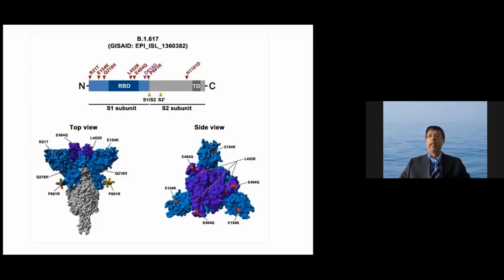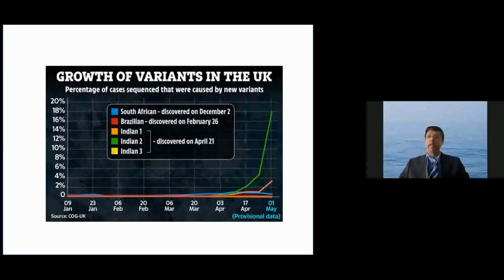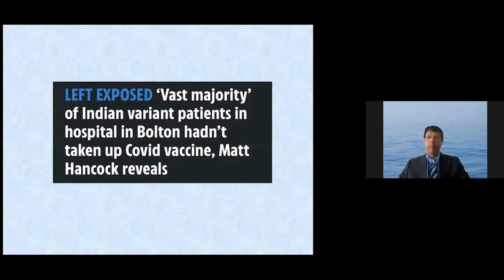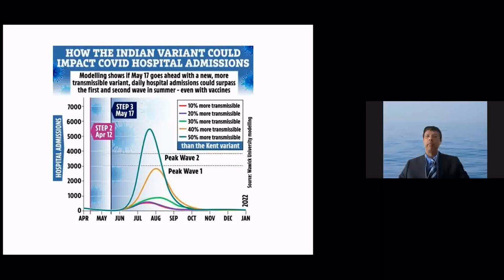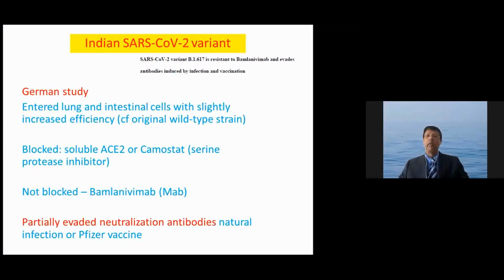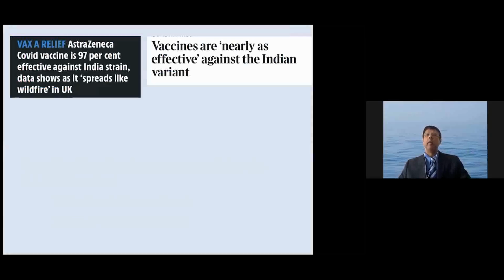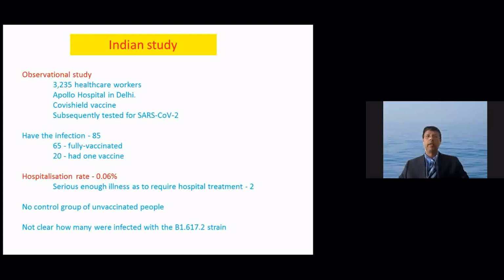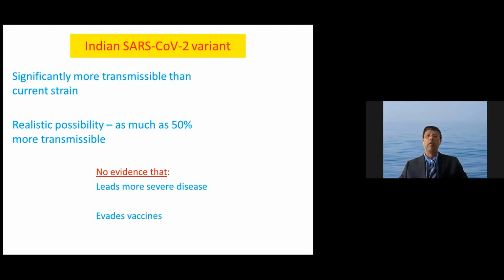COVID-19:DELTA and KAPPA variants-Part 2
Prof. Suranjith L Seneviratne